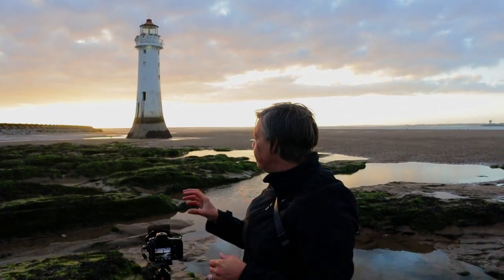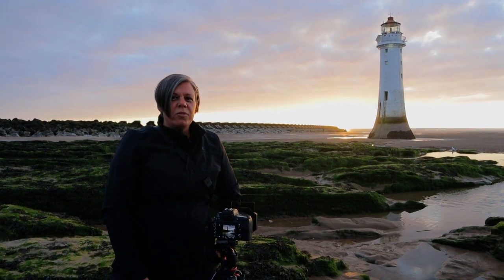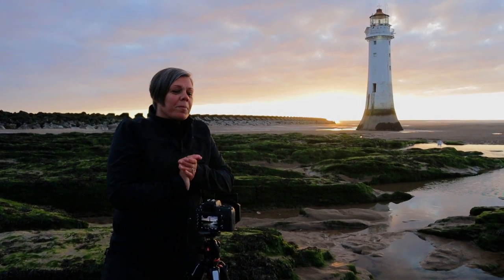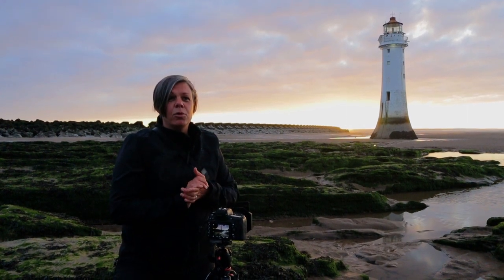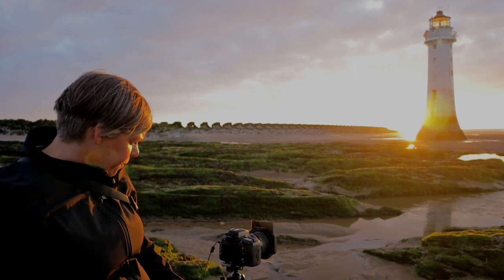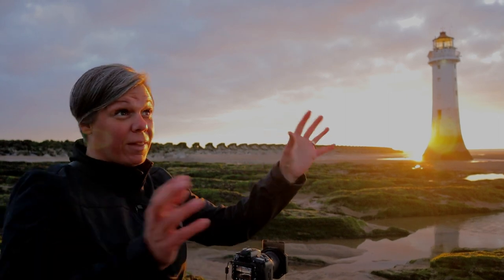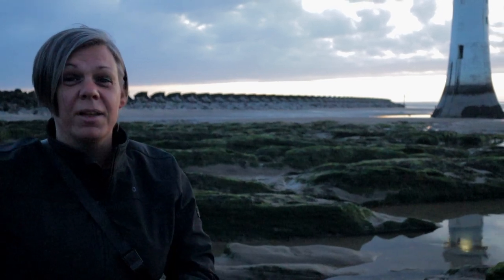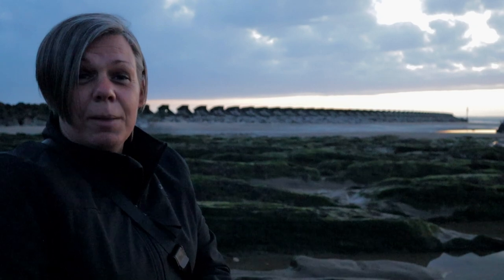Photographing Perch Rock Lighthouse | New Brighton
Photographing Perch Rock Lighthouse
We had a wonderful evening photographing Perch Rock Lighthouse, New Brighton. It’s our first visit here but definitely won’t be the last. The sunset was unreal and we had an absolutely lovely time. We took the opportunity to explore foreground interest and photograph the lighthouse in and amongst the rocks. The Vlog also features some images taken further up the coast in Lytham and Cleveleys. We hope you enjoy Adele & Max.

If you’d like to find out more about us….

Camera Equipment

Nikon Z7
Nikon Z F4 24-70, Sigma 70-200 F2.8, Nikon 20mm Tamron 100-400mm
Benro Mach3 camera Tripod
Nisi Filters V6 System
DJI Mavic mini pro 3
Vanguard Rucksack
Rode Microphones
Video - Canon M50/Nikon D750
Rode Wireless Go Microphones
Benro Tortoise -Video Tripod
Small Rig - camera L Bracket, video camera rig & Iphone Rig